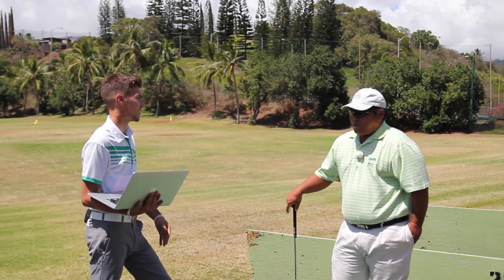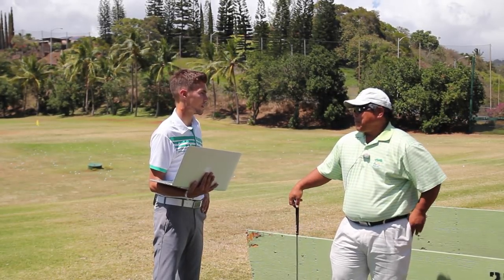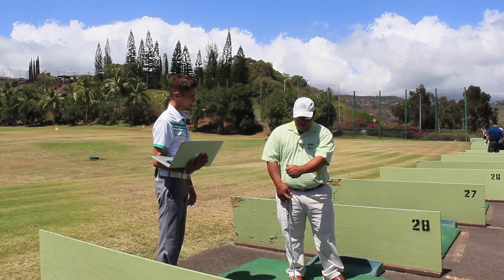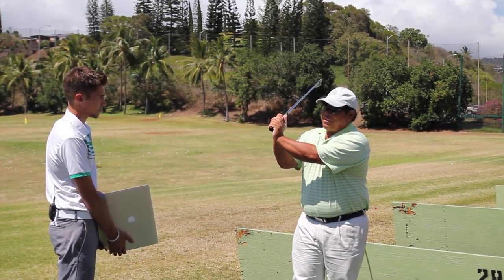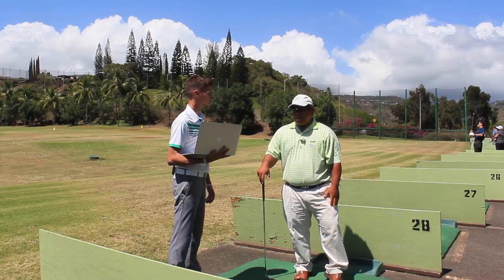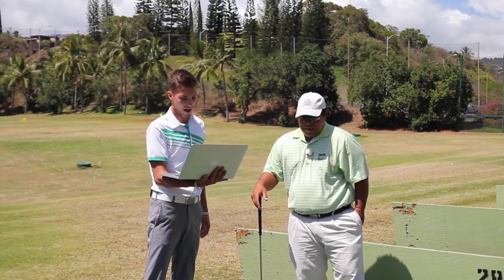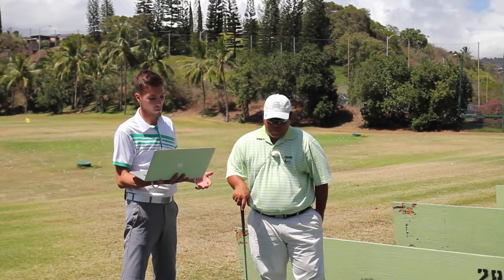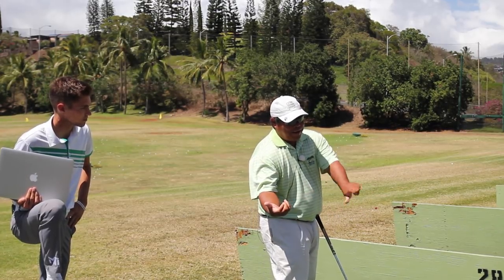Q and A with "Kelvin Miyahira" and "Gabriel Writer" Part 2 - Back Swing Tips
"Kelvin Miyahira" "Gabriel Writer" "Online Golf lesson" "golf tips" "q and a"